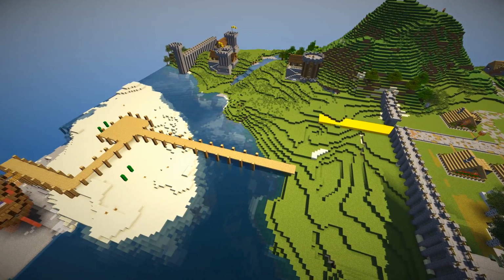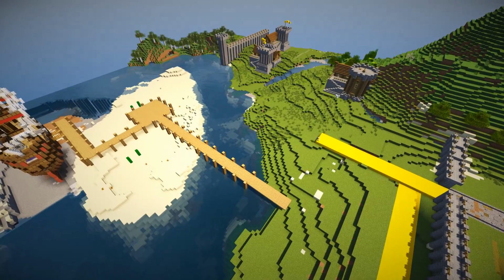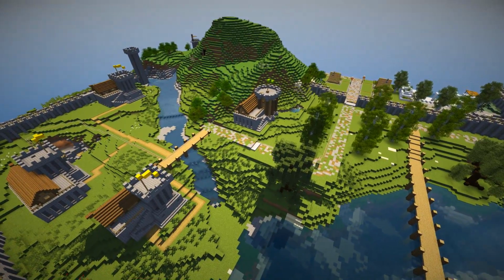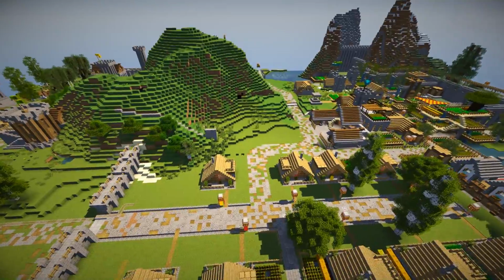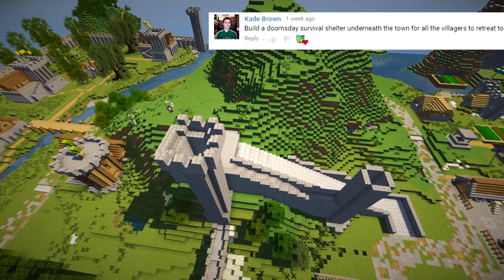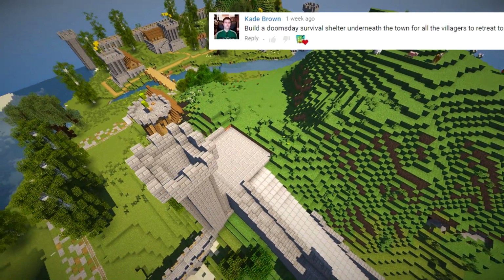Transform a Minecraft Village into a Town E12 - Dock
How to transform a minecraft village into a town.  Creative building in minecraft to take an ordinary Mojang village and totally transform it into something exciting.  What would you like to see built in the town? Episode 8 I add some more houses and ruined roman type baths.

Shaders: KUDA
music outro